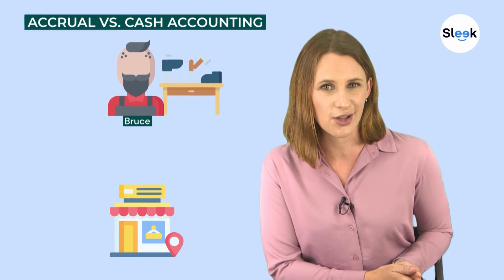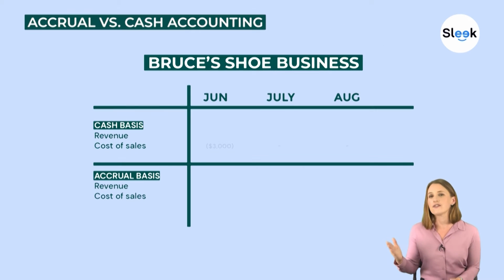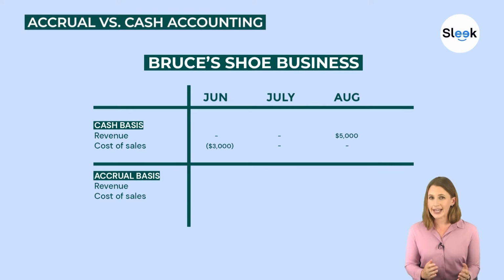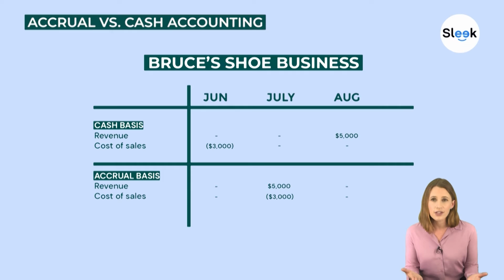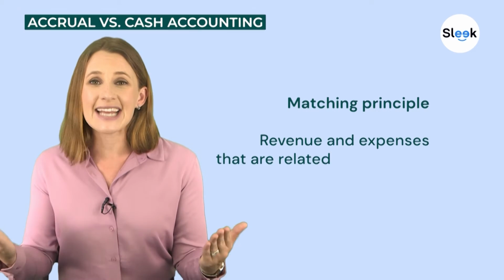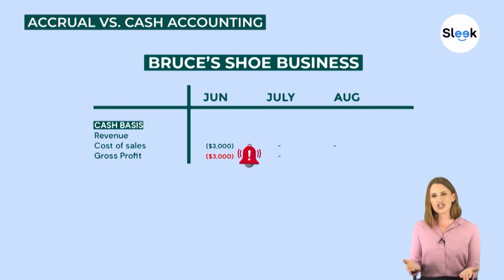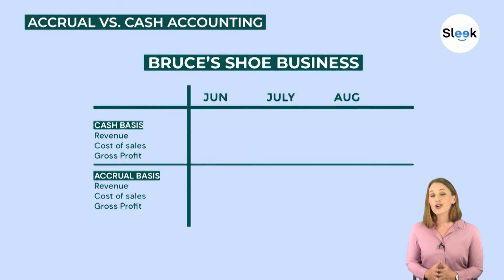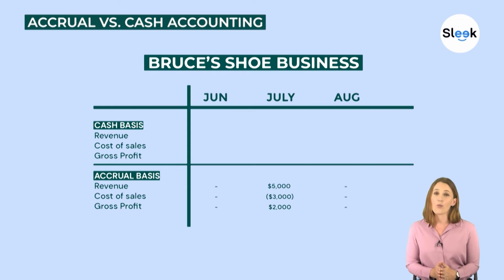Ask My Accountant | Episode 5 | Accrual vs Cash Accounting: Pros ✅ and Cons ❎ Explained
Understanding accrual accounting is a fundamental part of grasping the financial position of your business.

Fret not as Laura, Sleek's Finance Manager breaks down the what's, why's, and how's of accrual accounting in the fourth episode of Ask My Accountant (AMA) - including what it means and how it differs from cash accounting.

Outline:
0:00 - Introduction
0:37 - Methods of accounting
1:10 - Why accrual accounting
2:10 - Accrual vs. Cash accounting
4:47 - Pros and cons of accrual accounting
6:00 - Wrap up

Looking for a platform to consolidate your corporate secretary, small business finance, and accounting needs? Sleek is the right platform for you. Created by entrepreneurs for entrepreneurs, Sleek has no hidden fees and no sneaky last-minute payment packages!

Let us guide you through your paperwork needs with our friendly in-house experts, the Sleek Way.